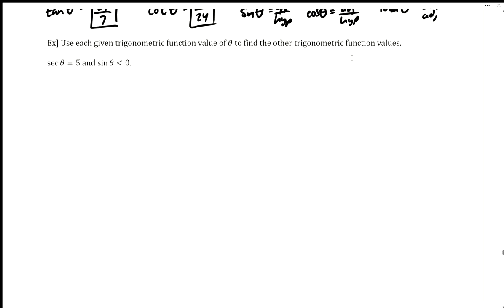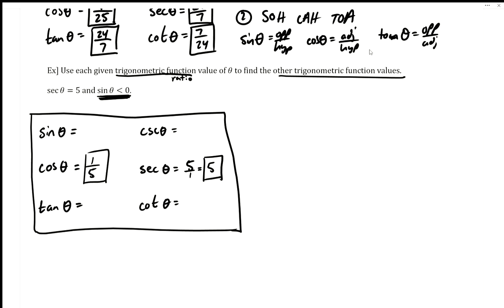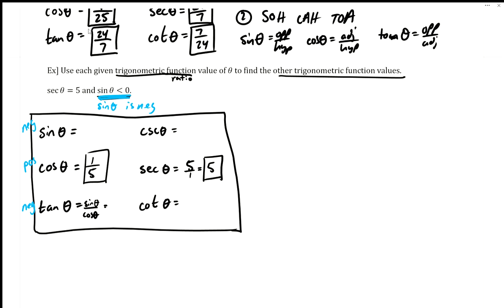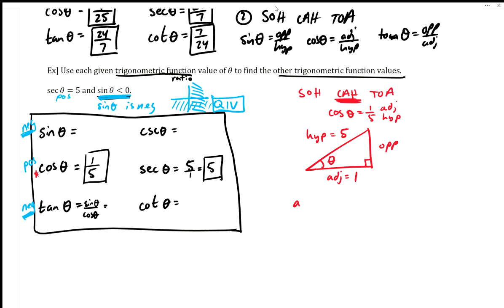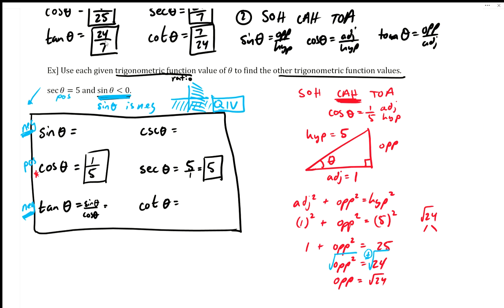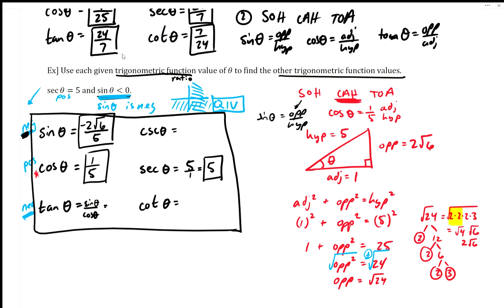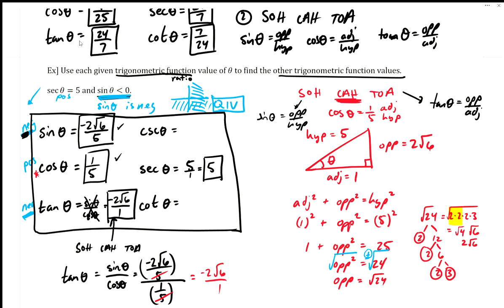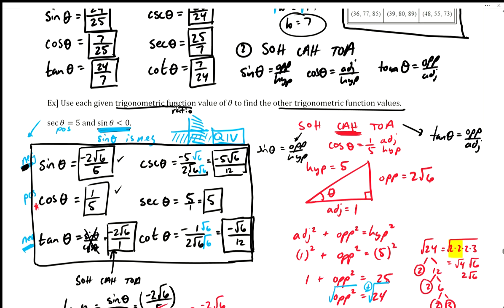Trigonometry of Right Triangles 2 Using SOH CAH TOA to find all Trig Functions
In this video, we use SOH CAH TOA to find all other trigonometric functions given one trigonometric function.